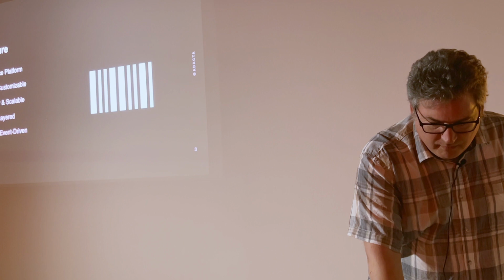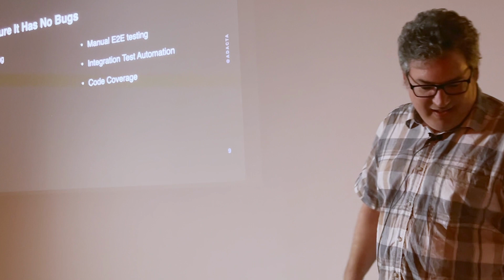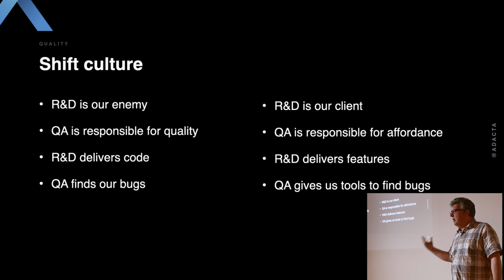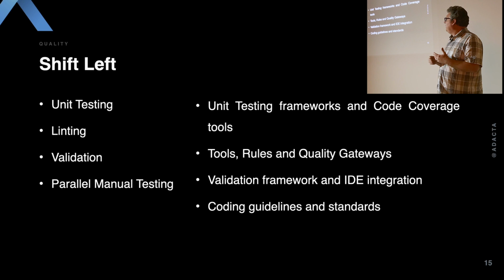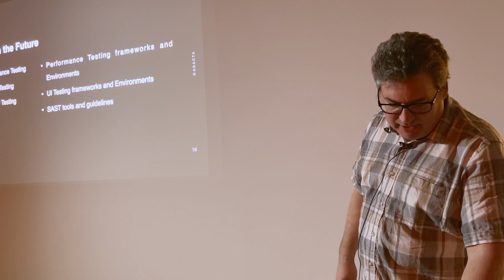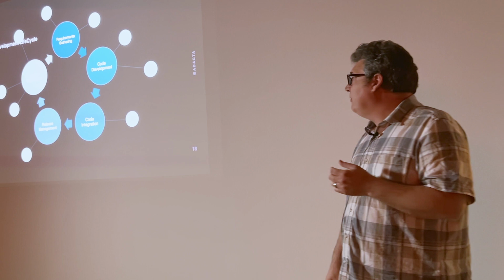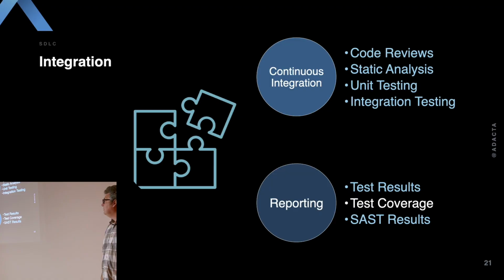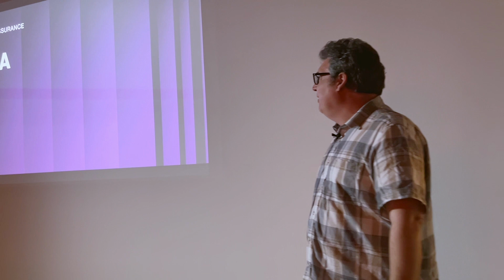Infinum Talks: From Quality Control to Quality Affordance by Goran Šiška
ABOUT THE LECTURE:
In this lecture, Goran provides a short overview of QA activities in the software development lifecycle at Adacta, explains the reasoning behind the shift of focus from quality control to quality affordanc and presents an overview of QA activities focusing on developers.

ABOUT THE LECTURER:
Goran is a Head of QA at Adacta. A law school graduate and software developer with broad experience as a developer, team lead, and solution architect. Fifteen years of experience developing software ranging from legal, financial, insurance, and geo-information systems to cloud solutions and computer games.